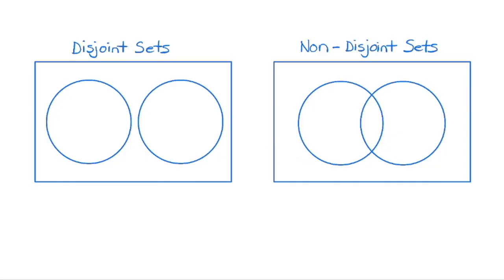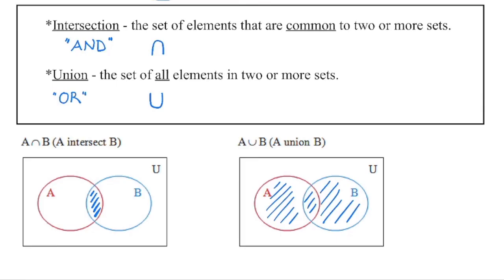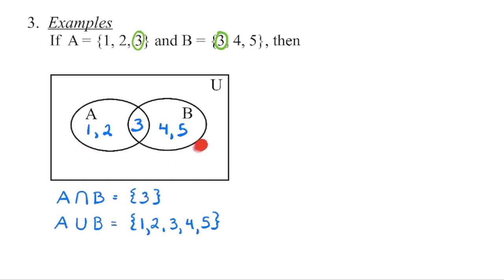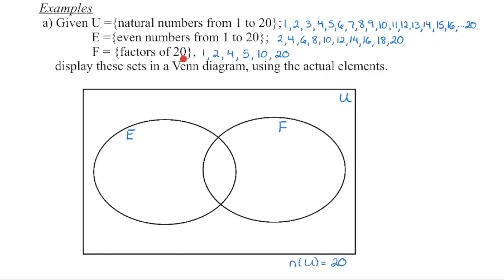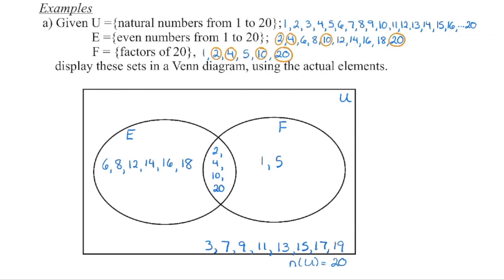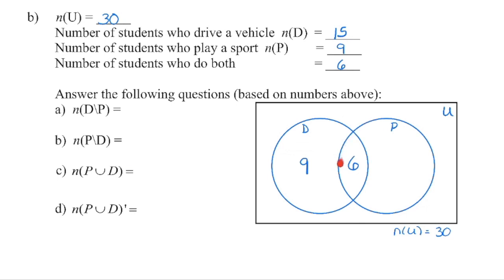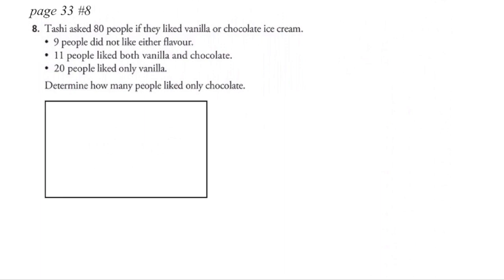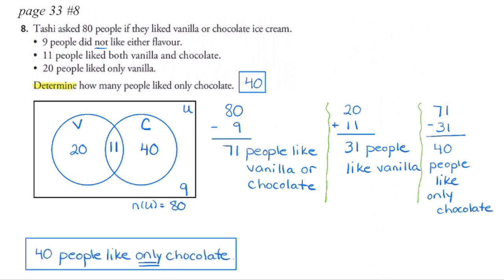Math 30-2: Relationships Between Sets - Intersection and Union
1.  Introduction:  00:04
2.  Venn Diagrams:  00:29
      a)  Intersection and Union:  01:32
      b)  A minus B (A only / A but not B):  02:33
3.  Examples:  03:00
     a)  Organize elements into a Venn Diagram then answer each analyze:  03:00